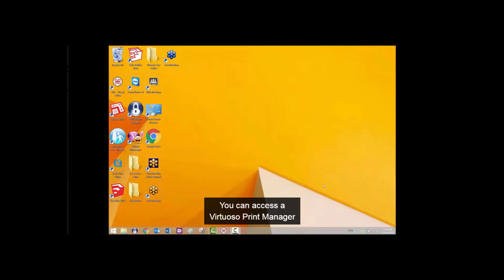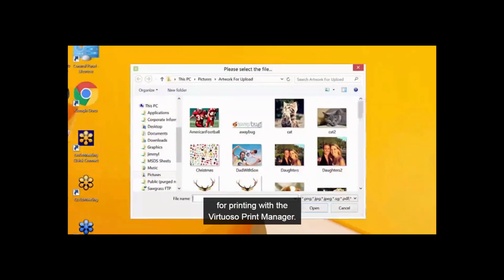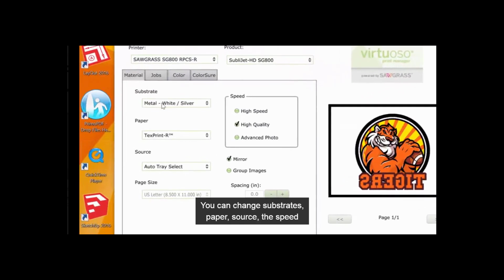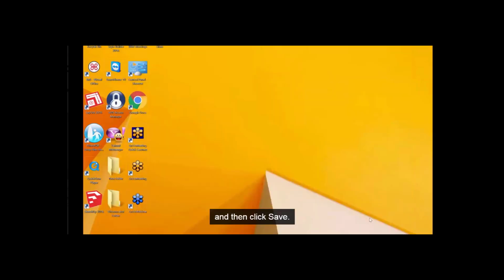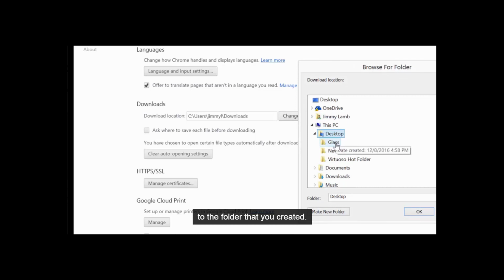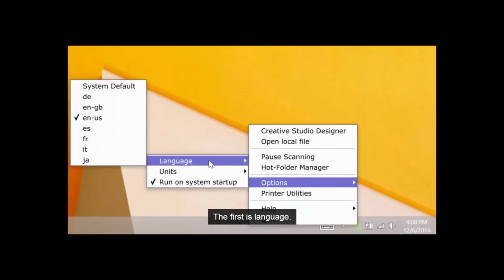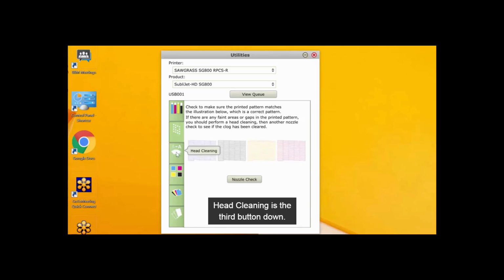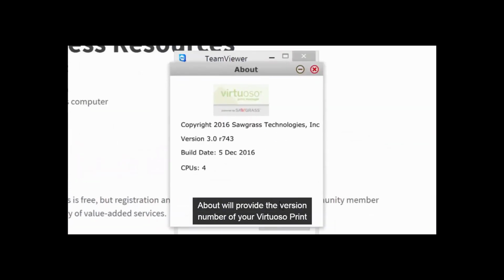Virtuoso Print Manager - How to video - Part 1